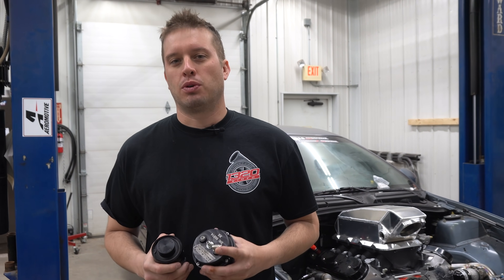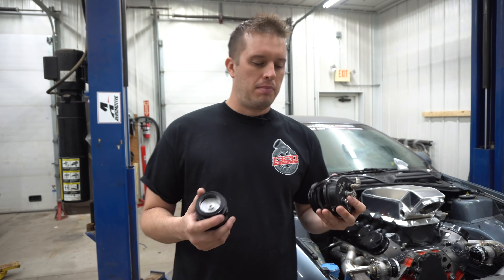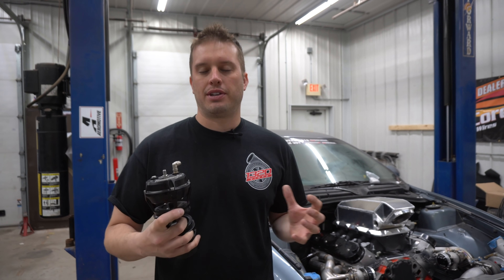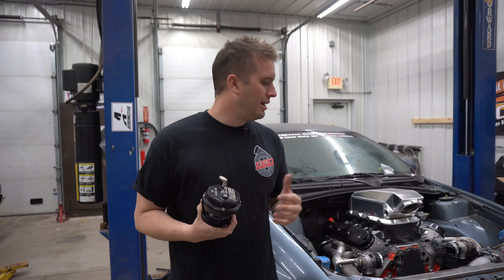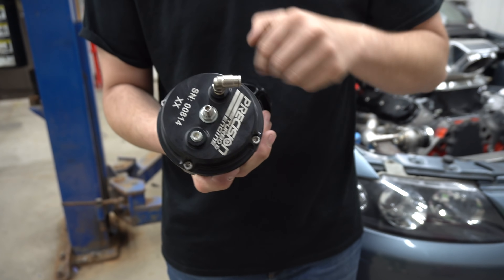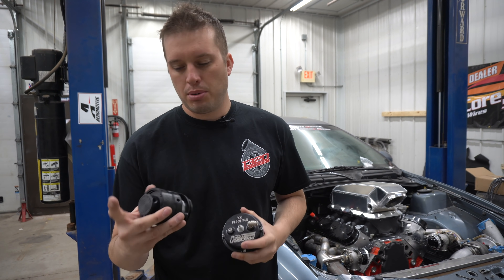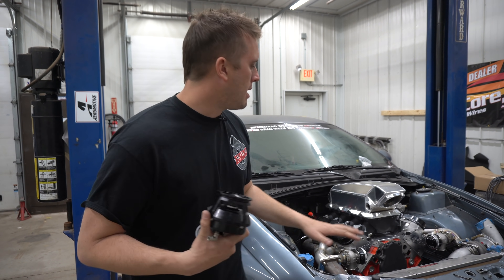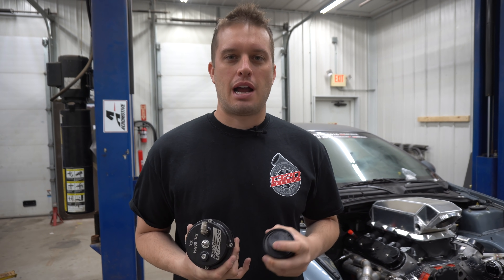Blow Off Valves 101: What they do, and why you need them! Tech Tip Tuesday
Blow Off Valves (or BOV for short) are a topic we get a lot of questions about.  They are actually very simple, and way easier to size than a wastegate.  Simply put, you cannot OVER blow off valve a combo, you can't put too big of one on (that we have every been aware of, someone will prove us wrong with a 160mm bov on a 4 cylinder some day).

For our full list of Blow Off Valves click below.  We stock and carry PTE Precision Turbo, JGS, & Turbosmart